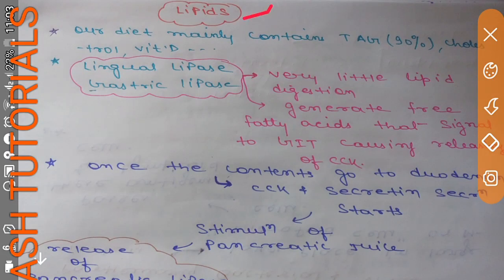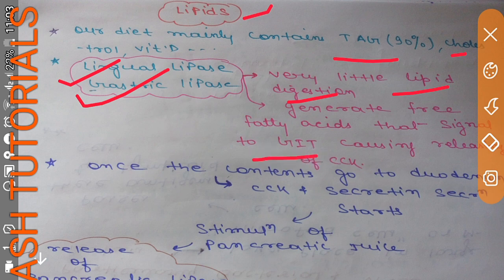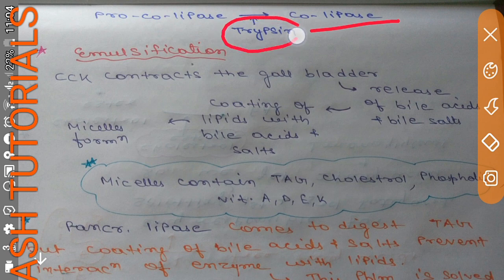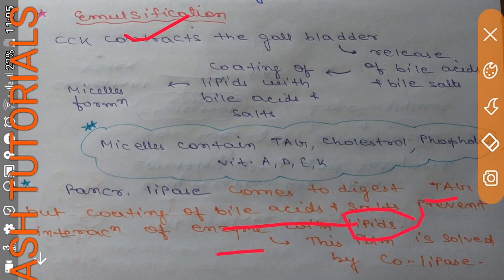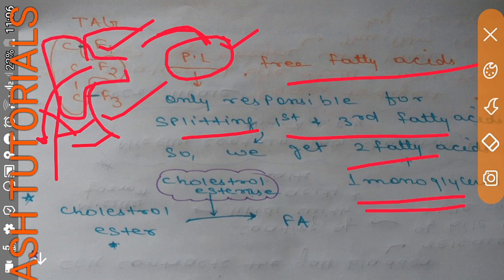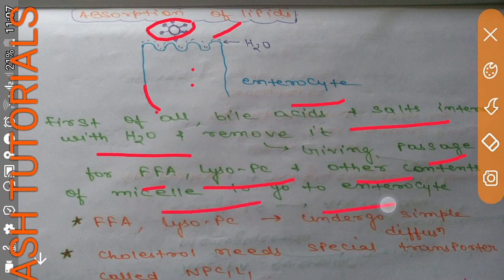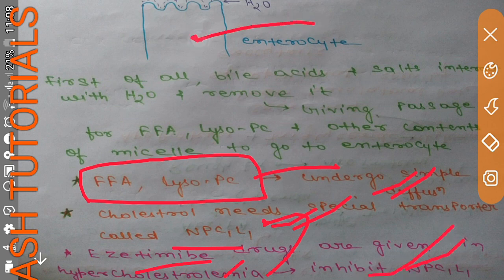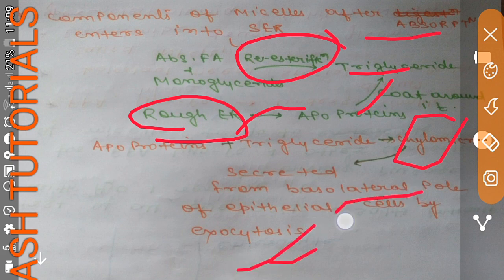DIGESTION AND ABSORPTION OF LIPIDS - FATS...